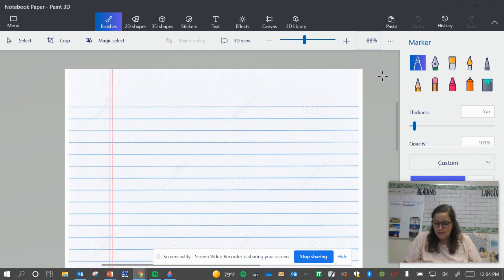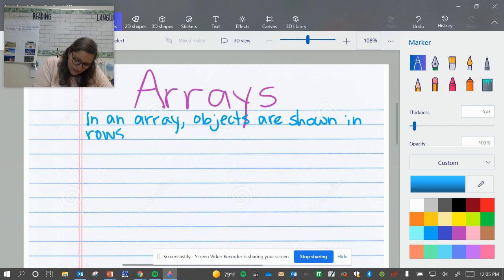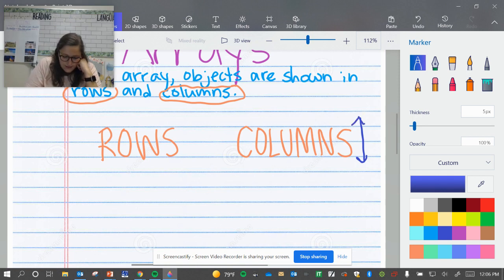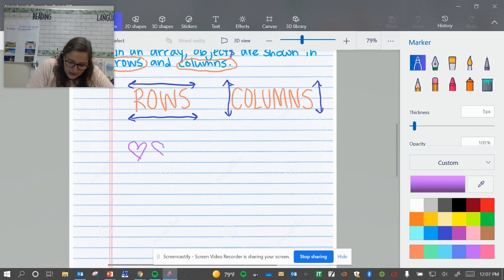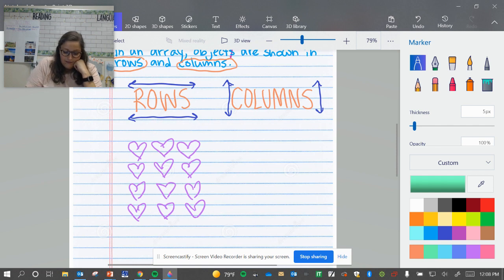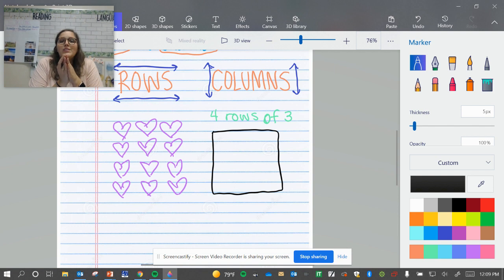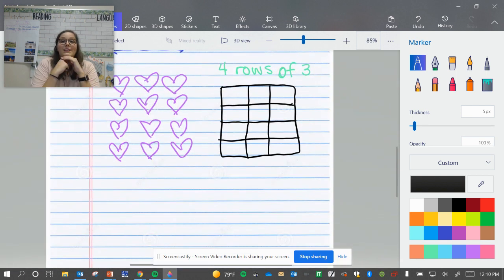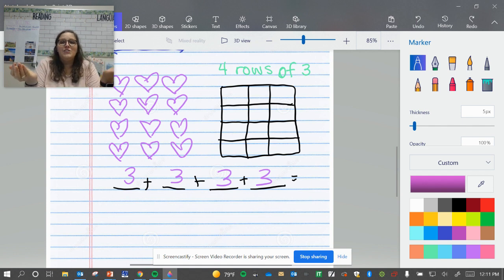2nd Math: Arrays and Repeated Addition